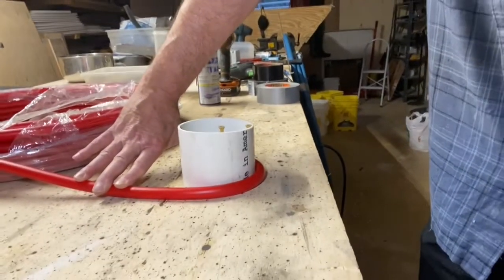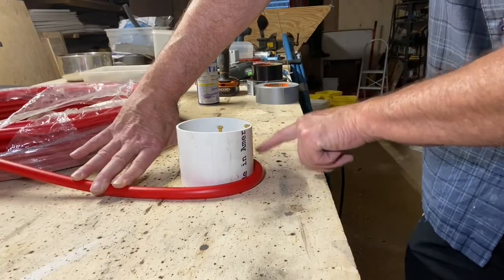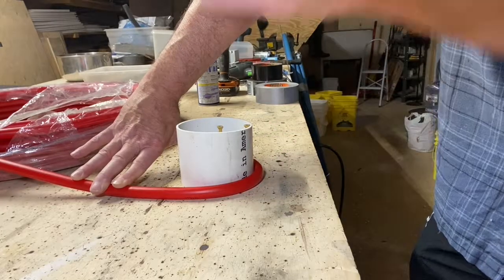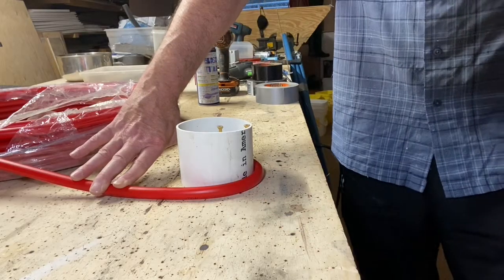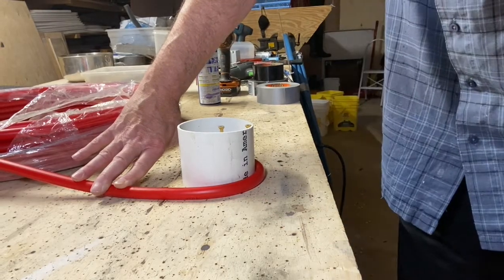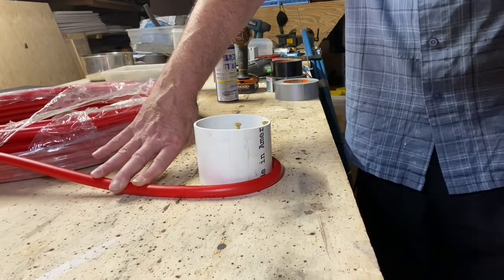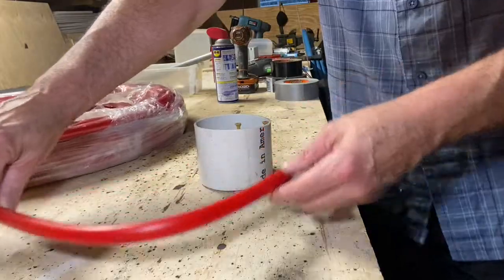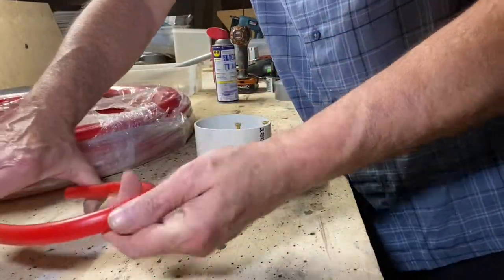How tight can you bend PEX pipe?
Tight bends to maximize space. How much can you bend PEX-A pipe?